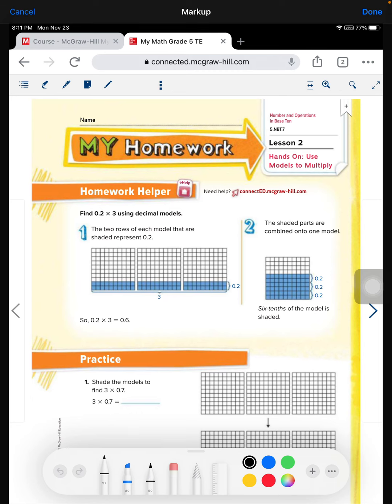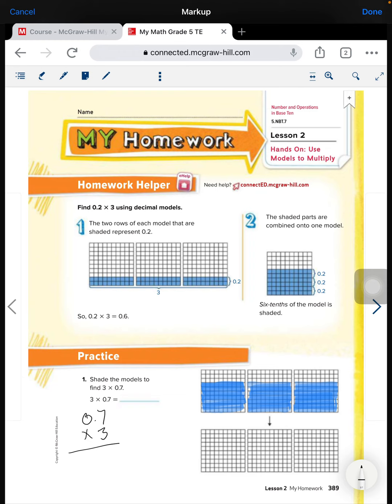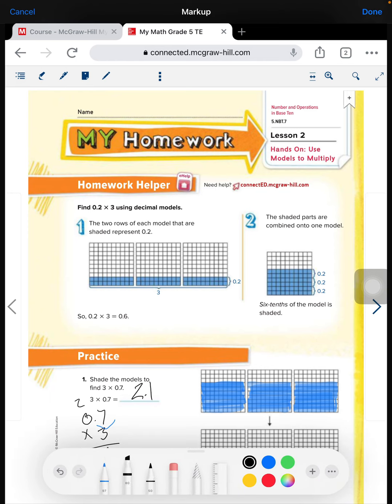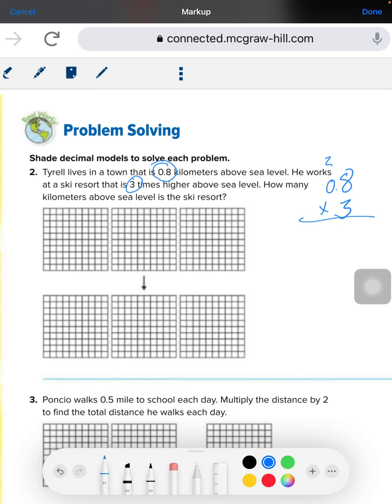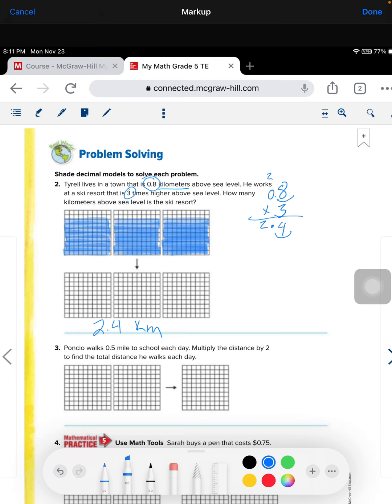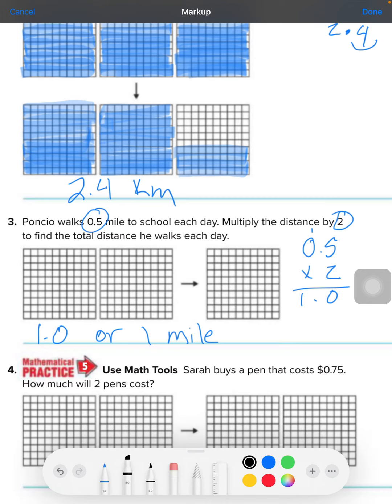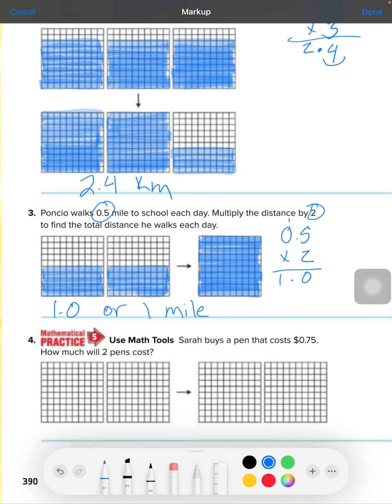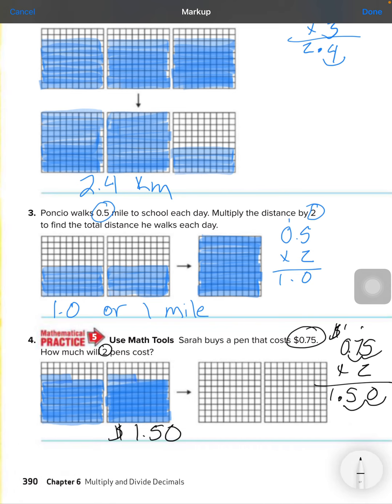Chapter 6, lesson 2, Homework